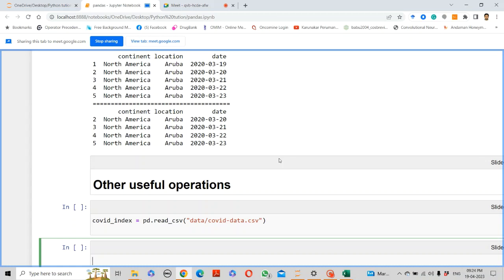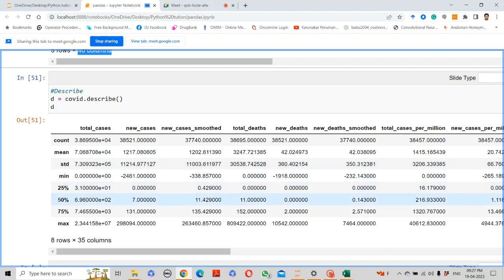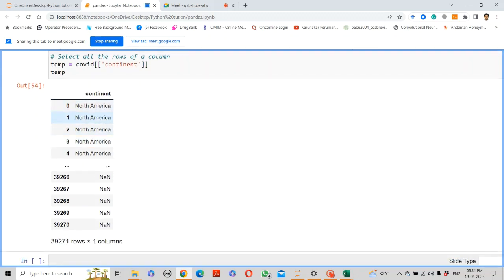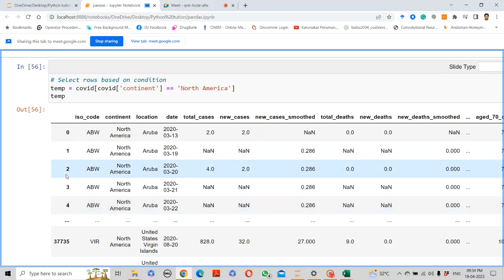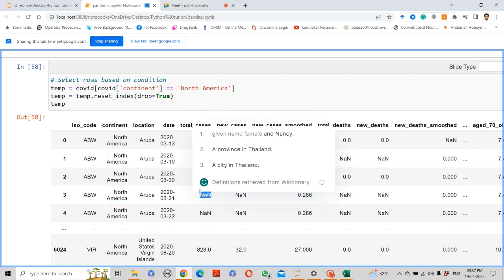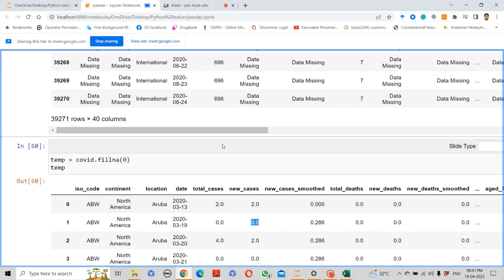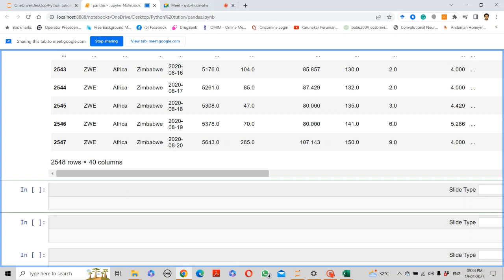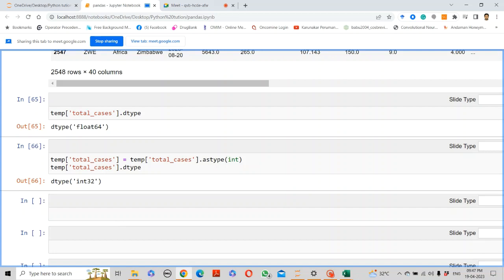Python dataframe 3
Useful operation in Python frame for data cleaning.